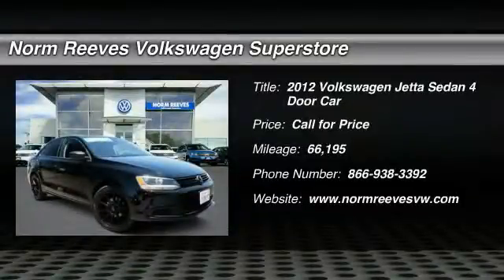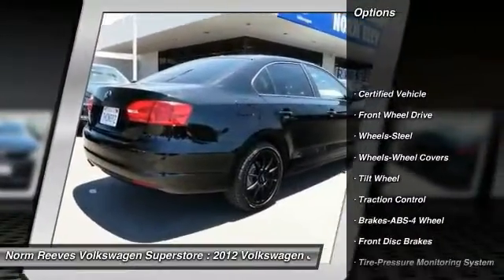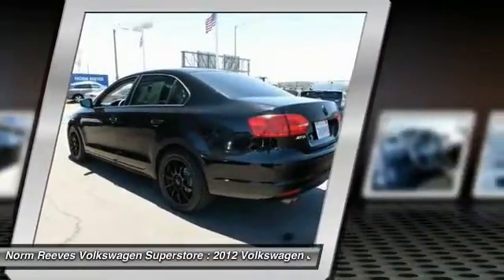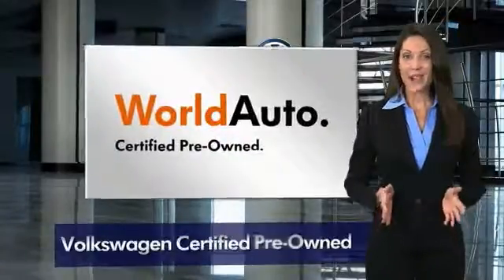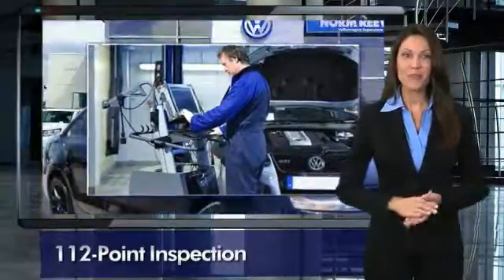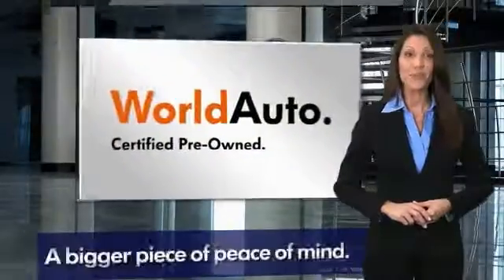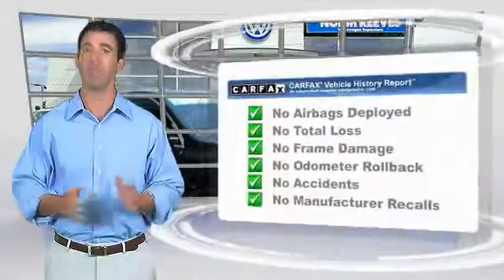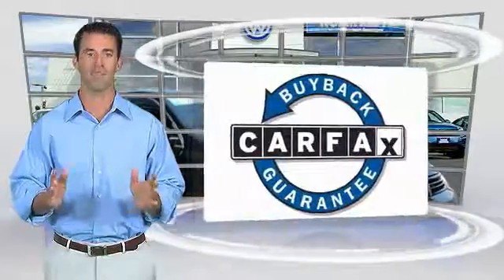2012 Volkswagen Jetta Sedan Irvine, Santa Ana, Costa Mesa, San Juan Capistrano V1702127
2012 Volkswagen Jetta Sedan Base

Fully Detailed, Oil Change Completed, and Passed Quality Inspection. Cloth. Welcome to Norm Reeves Volkswagen Superstore Irvine! Come on down here! Lower miles on this vehicle than the average in California! brbrHow much gas are you going to start saving once you are riding off in this attractive-looking 2012 Volkswagen Jetta? Motor Trend credits the Jetta with fast acceleration times, torque, and fuel economy. Mobile-ready. This vehicle comes with our 5-5-5 Protection Guarantee: 5-Day Trial Exchange: For 5 days or 500 miles, we'll happily exchange this vehicle you purchased for another one. 5-Month or 5,000 Mile Warranty: Covers engine components, manual and automatic transmission, and axle assembly components.brWith Internet Direct Pricing, all of our pre-owned vehicles are priced using the most current market data available. We compare our pre-owned prices with over 20,000 automotive websites daily to ensure our inventory is value priced for you.brbrPurchasing and caring for your car shouldnt be stressful. At Norm Reeves Volkswagwen Superstore in Irvine, we make owning a vehicle easy with a collection of helpful services and exclusive customer benefits. Its one of the many reasons why so many drivers choose our dealership when searching for a new vehicle or automotive services.brbrIn addition to these benefits, youll also enjoy:brOur Price Protection GuaranteebrA 15-minute purchase option guaranteebrFinance options from over 20 lendersbrInternet Direct PricingbrAnd more!